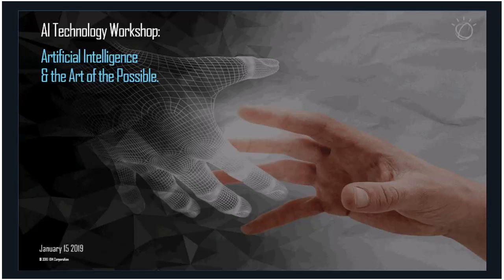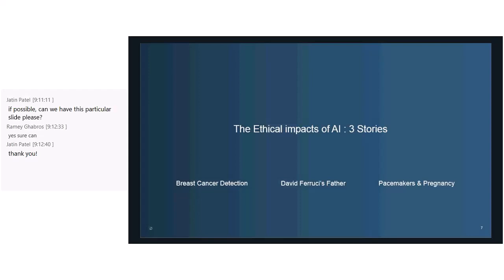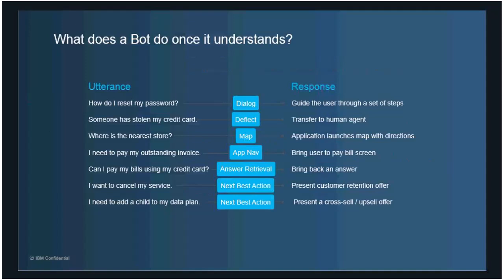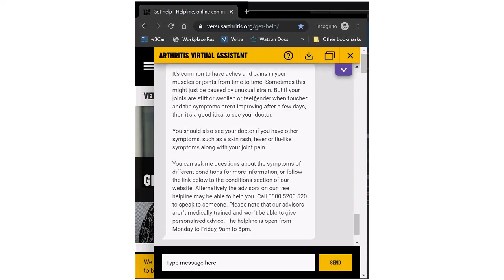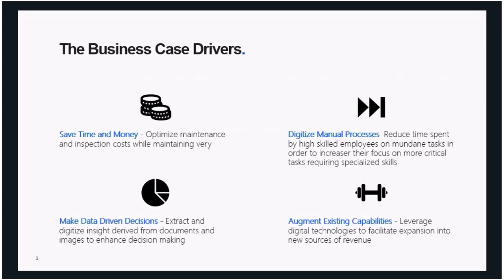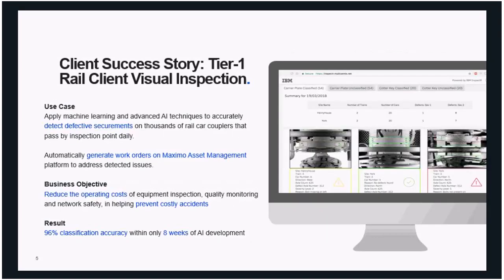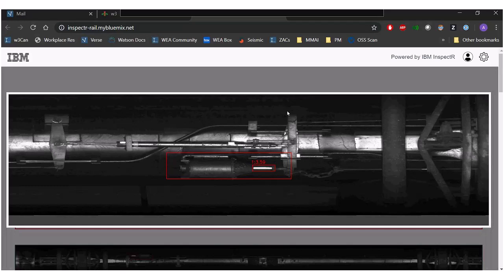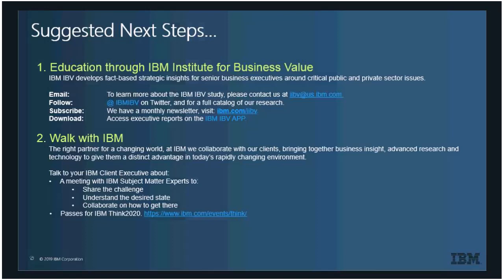Alberta Health Services (AHS) Artificial Intelligence CoP - IBM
Presenters: Rehan Qureshi, Advait Bopardikar, Ramey Ghabros

Abstract: The next 5 years will see a wave of personalization, automation and enhanced citizen services enabled by artificial intelligence and cognitive solutions.  Healthcare organizations have the potential and the imperative to embrace this transformation to improve service delivery and reduce costs.  We invite you to attend a session hosted by the IBM Public Sector team.  We will share our Roadmap to the Cognitive Enterprise, examples of RPA/Chatbots/Innovation Factories, use cases for government and health and discuss how to get there.

Topics: AI Overview, Data Stewardship, Human Augmentation, Roadmap to Cognitive Enterprise, RPA, QA Automation, Visual Recognition, Chatbots, Innovation Factory